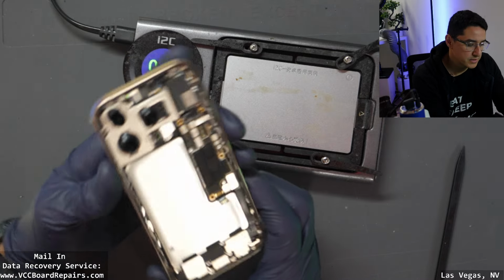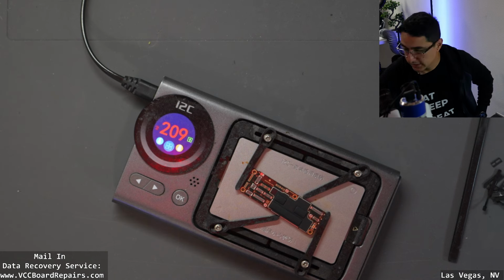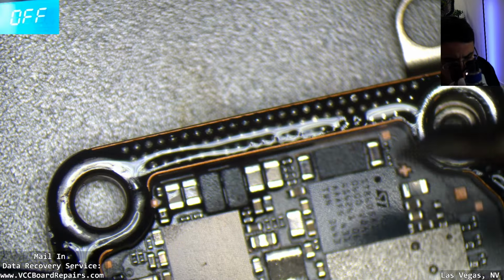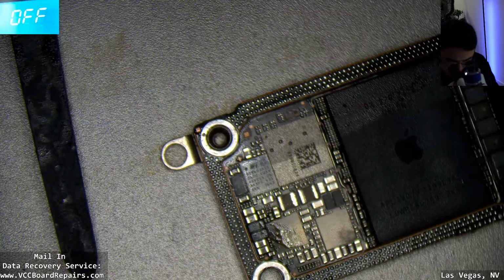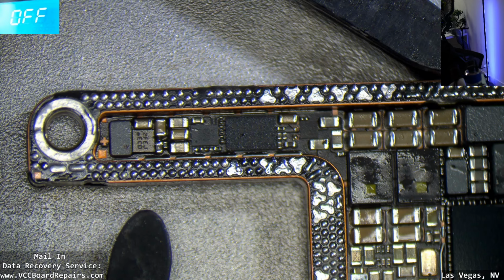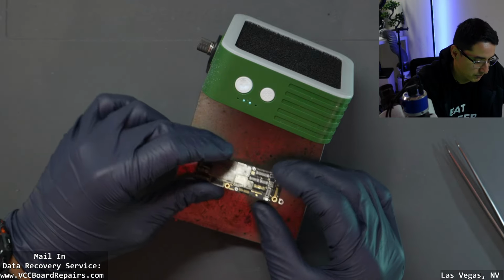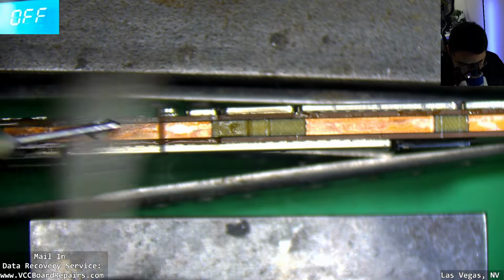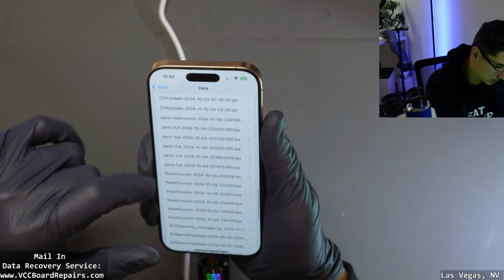How To Split an iPhone 16 Pro Sandwich Board & Reball It Without a Stencil. Deep Teardown!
Do you need your iPhone or Samsung data recovered?

Here's how to split an iPhone 16 Pro motherboard sandwich & how to manually reball it without a stencil.

We also discovered a few things in the process, like the empty SIM Slot has a plastic cover that snaps into a metal bracket

As well as the board now splits very similar to the iPhone 14 and 15 base models, where you separate the top board & the bottom board has the CPU.

It is a very odd layout, which may come with some challenges in the future.

I hope to see you on the next livestream on Friday 9am Pacific Time!

Here’s the list of tools I used in this video:
⭐ The BEST Solder Wick
⭐ Fluke Multimeter
⭐ KORAD DC Power Supply
⭐ Dual Soldering Iron Station
⭐ JBC C210 Knife Tip
⭐ Atten Hot Air Station

▶Need a repair? Or need to recover your data? Request a quote

▶Best Thermal Cam Setup◀
Seek Compact Pro

▶About VCC Board Repairs◀
We are a Las Vegas, NV based repair shop who offers mail in repair services for microsoldering repairs & data recovery. Our specialty is iPhone, iPad, Samsung and other mobile devices. We also offer B2B pricing for repair shops.